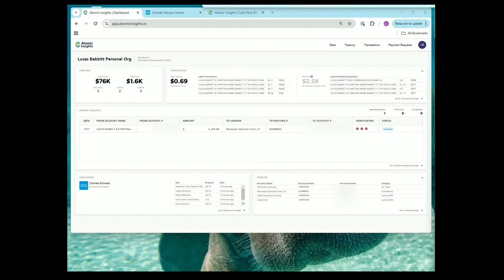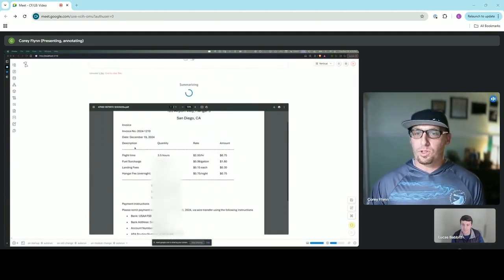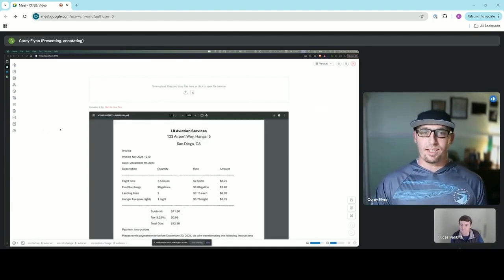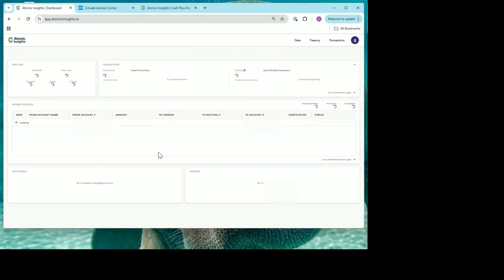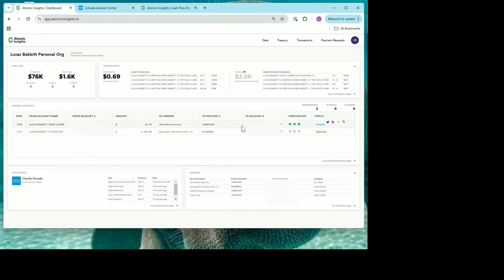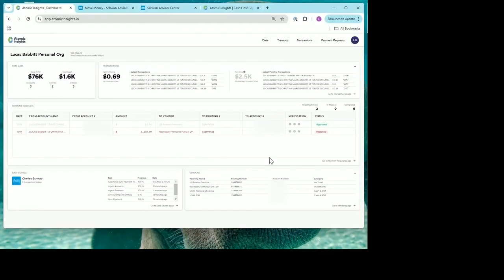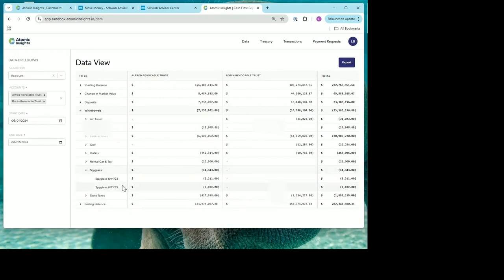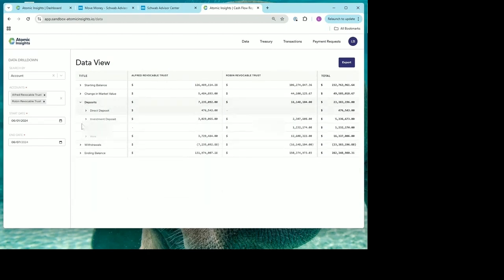Atomic Insights: OCR-driven document ingest for invoices and PDFs with Salesforce integration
We are building an OCR-driven document ingest process to streamline the consumption of client payment requests in addition to fully integrating your Salesforce instance.